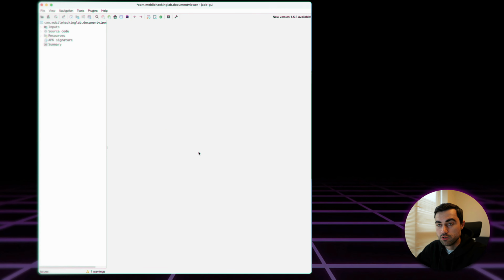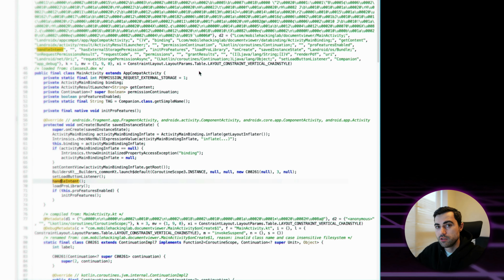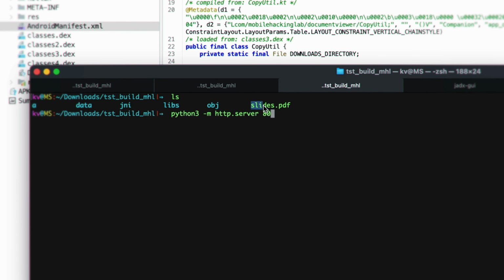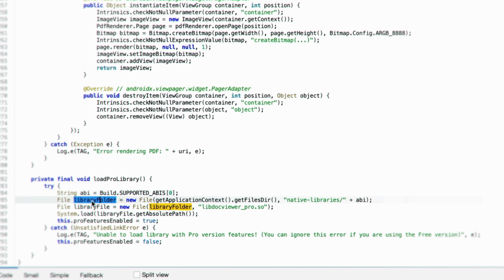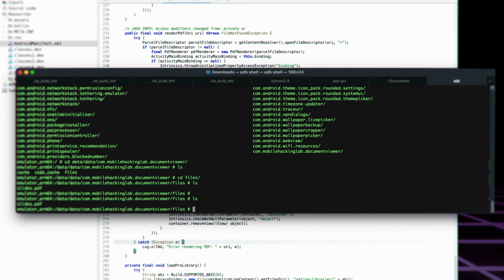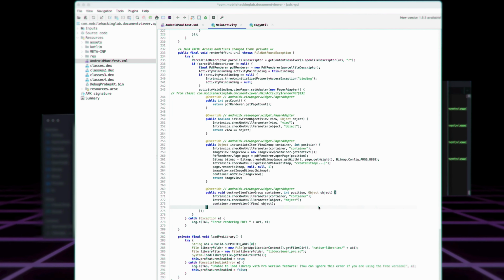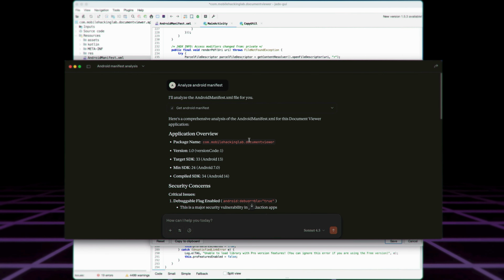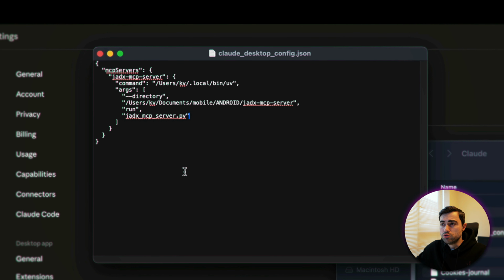Watch How Hackers Break Android Apps in Minutes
Watch a full walkthrough of how to discover remote code execution (RCE) + path traversal flaw in a mobile lab app from mobile hacking lab called `documentviewer'. All that using jadx and android emulator.

Also thanks to the community there is a MCP server for Jadx that can be used with any supporting AI tool and I will show how to install and use it.

00:00 Introduction
00:26 Jadx
00:58 Android manifest
02:54 Looking for vulnerabilities
11:39 Exploiting path traversal
14:26 RCE
18:28 Jadx AI MCP